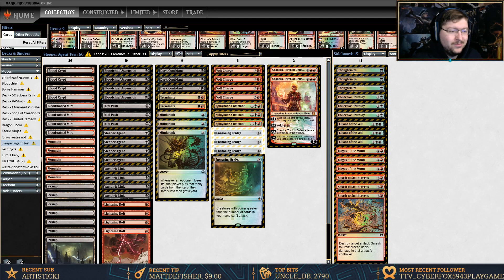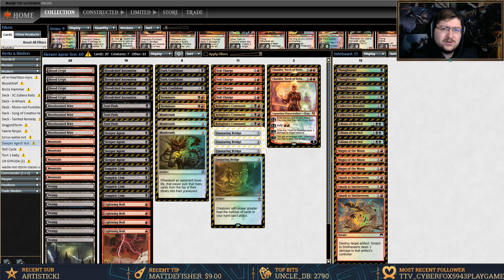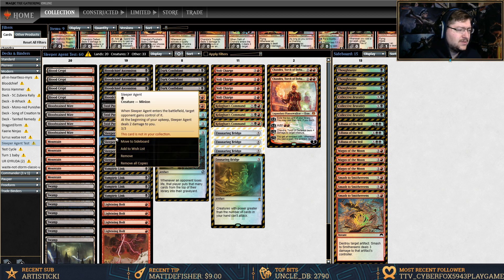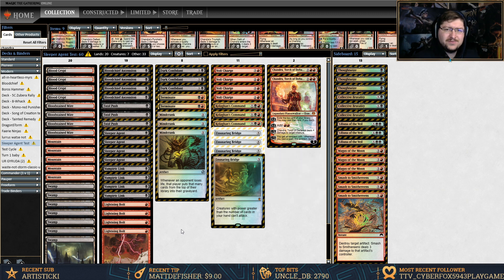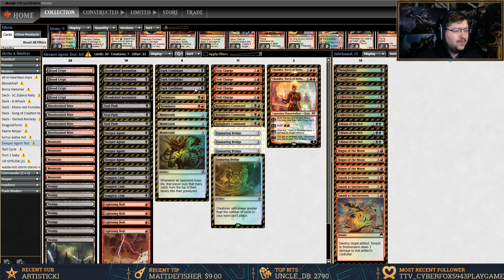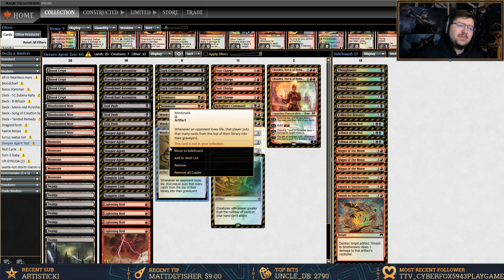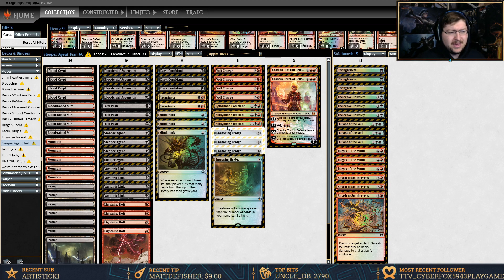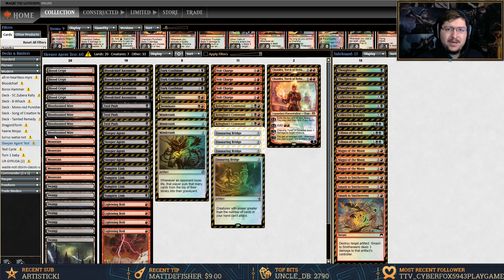[Modern Deck Tech] Sleeper Agent Burn/Prison?